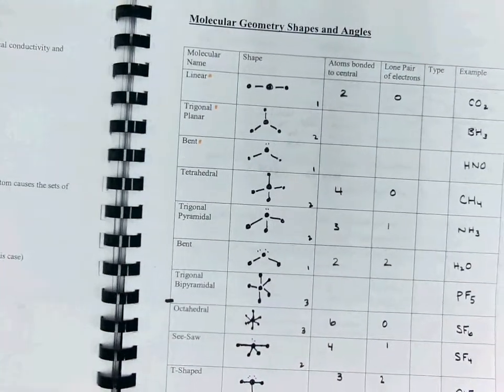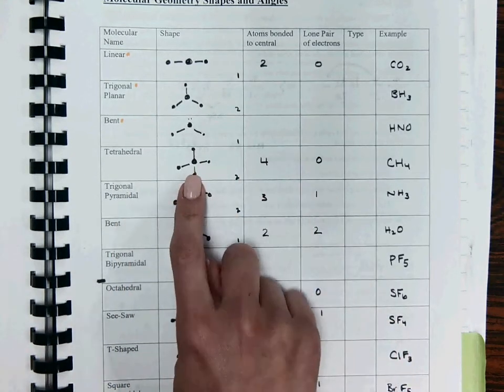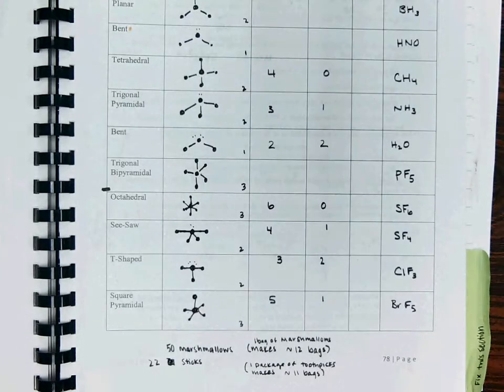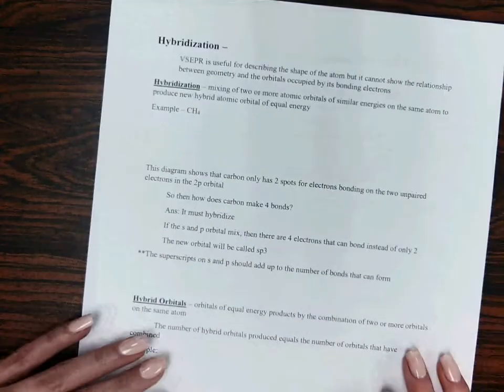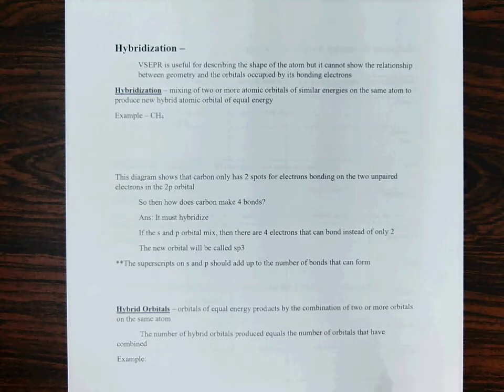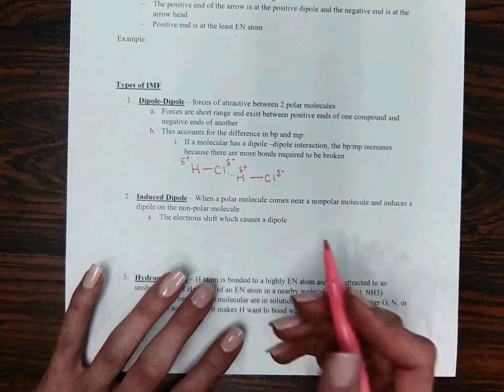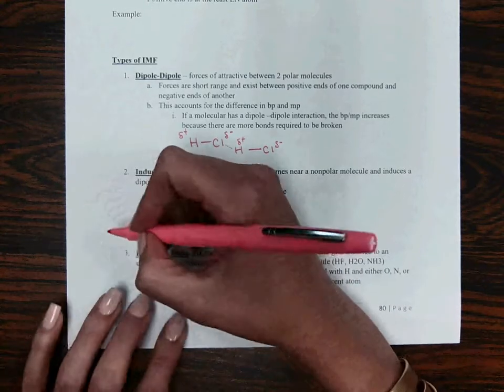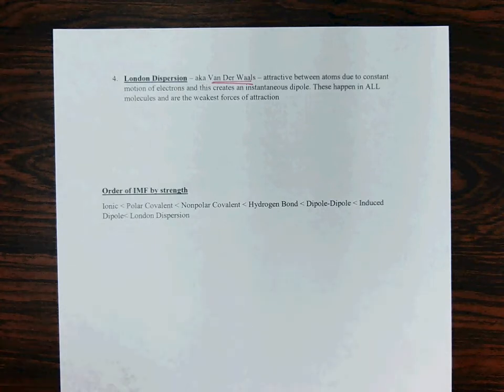20 Moelcular geometry and Hybridization